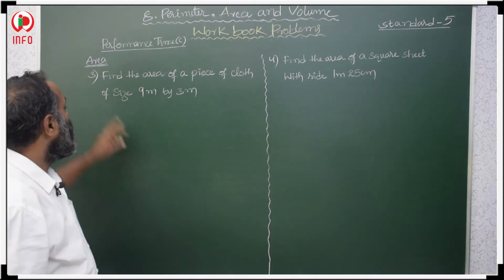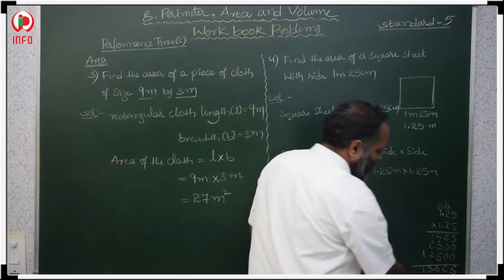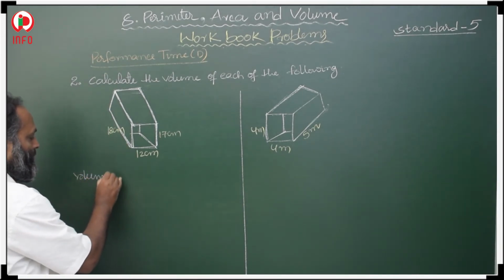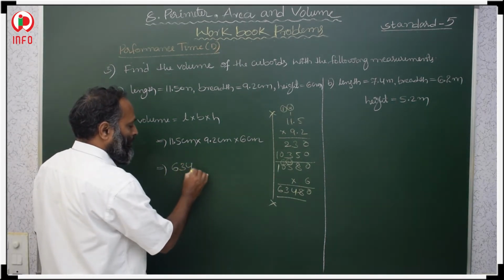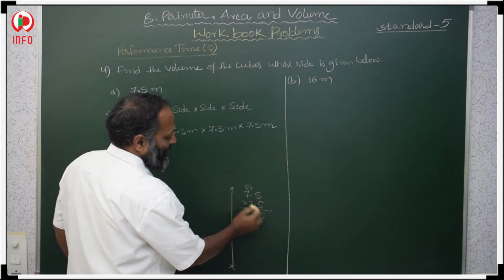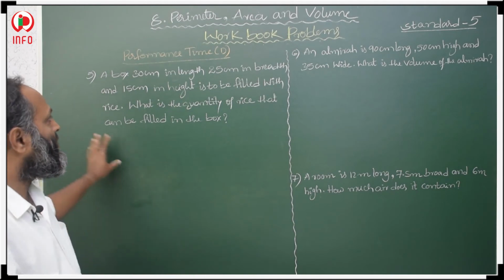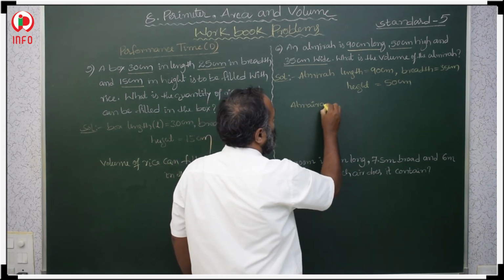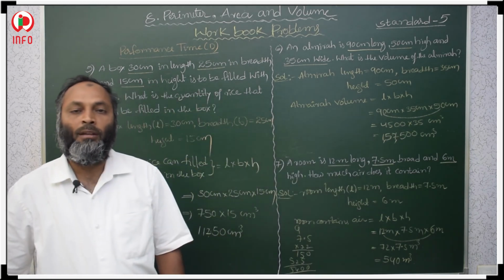8 Perimeter, Area and Volume GS WB cls 5 Part 5